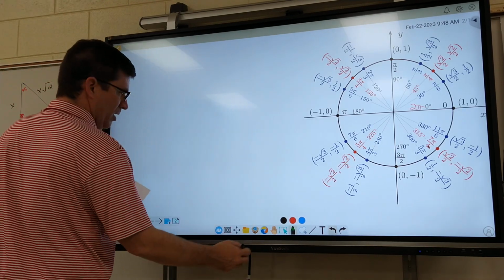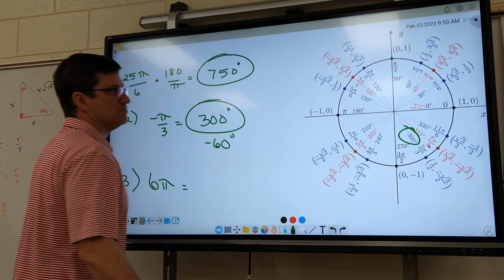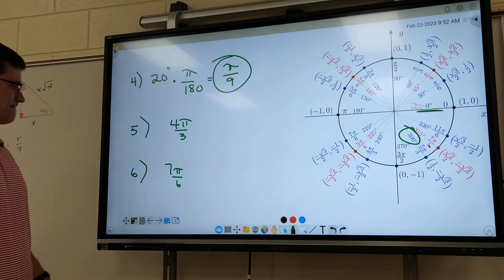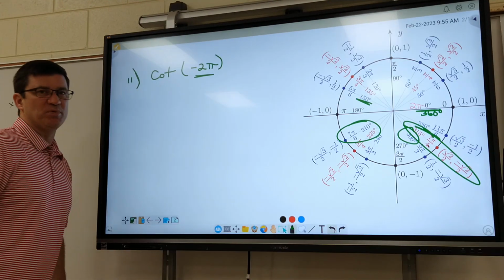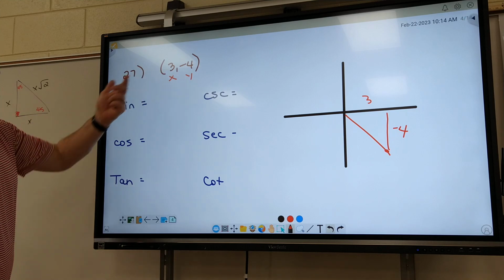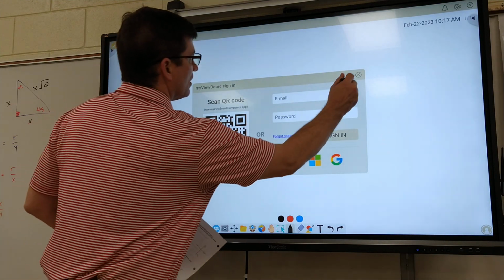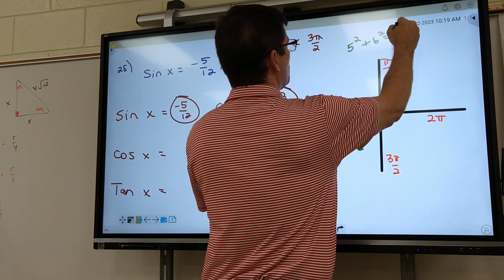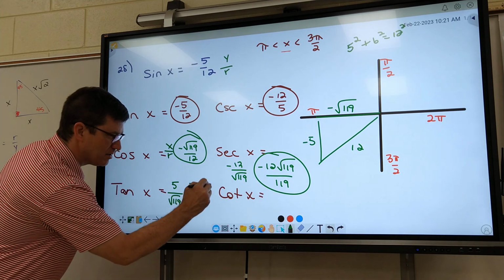test review #1 - Feb 22